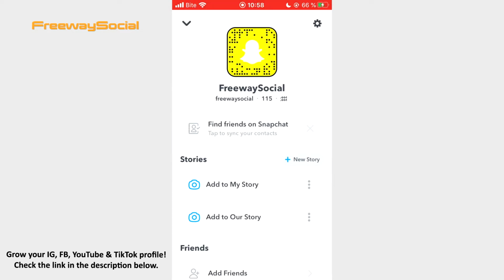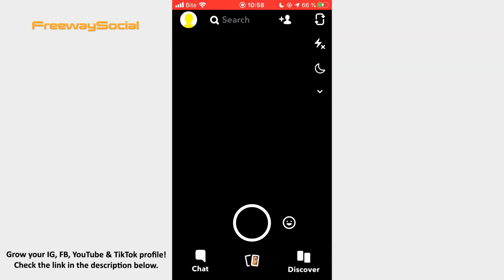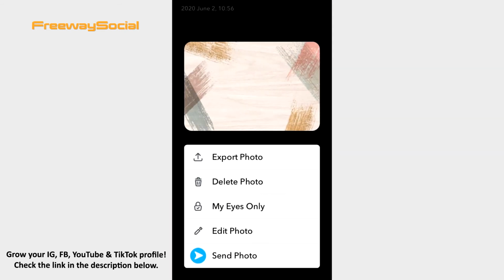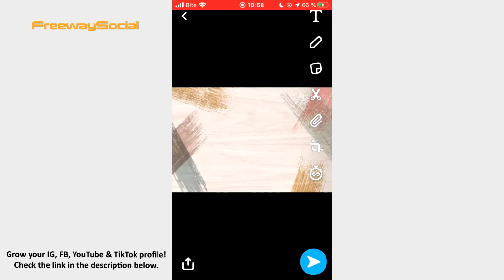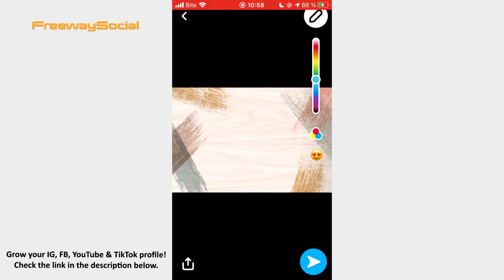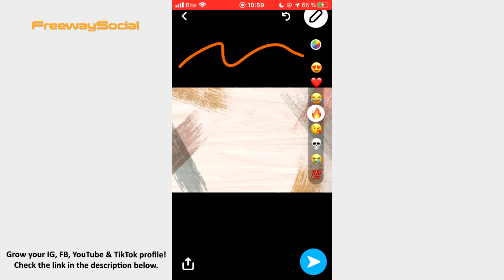How To Use A Paintbrush On Snapchat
In this video I will show you how to use a paintbrush on Snapchat!

👉 Read our article on how to use a paintbrush on Snapchat

Snapchat allows its users not only to add texts or stickers, apply filters, but it also provides them with an opportunity to draw something on their Snaps.

Follow these steps and you will learn how you can use it:

1. Go to the camera screen and click on the button in order to take a Snap or upload a visual from your camera roll.
2. On the right find the pencil icon and press on it.
3. Now you can draw whatever you want. However, as you see you have an opportunity to change the color spectrum, use different colors of your brush. What is more, you can draw with a string of emojis. That’s it!

I hope this guide was helpful and you were able to use a paintbrush function on Snapchat.